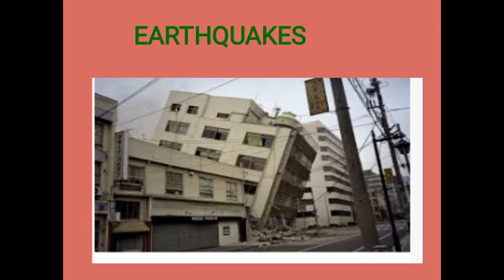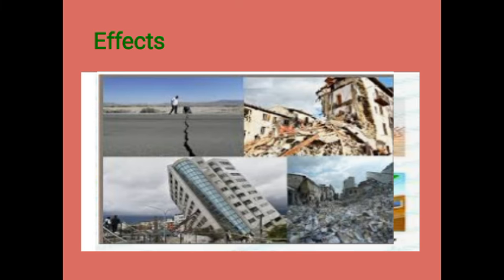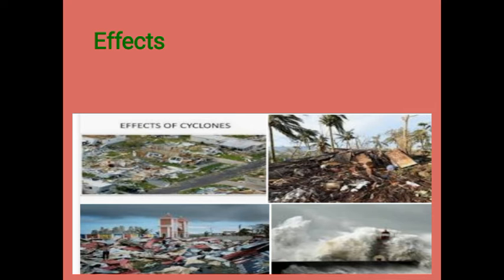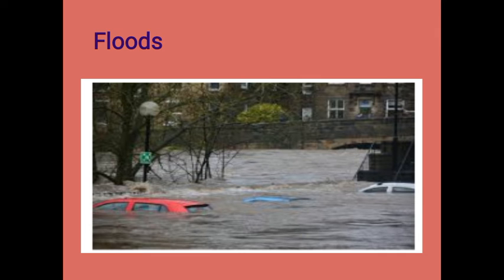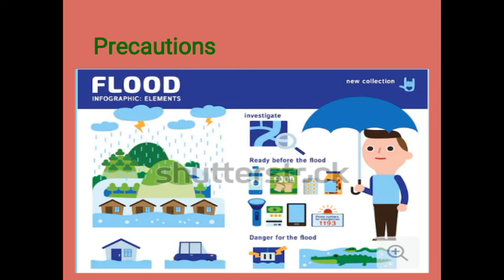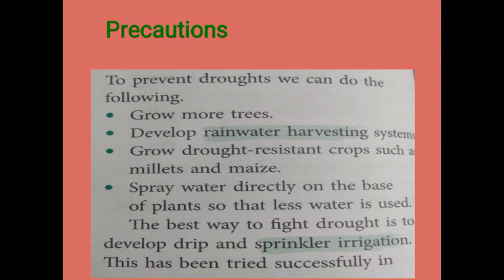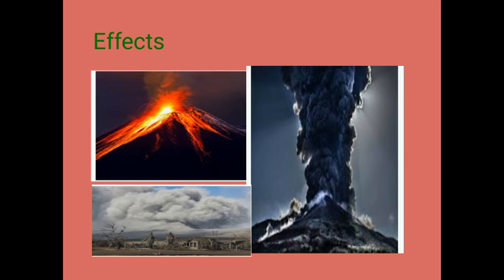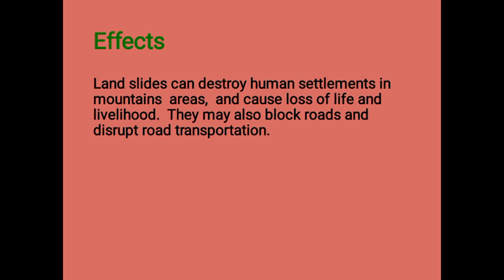15. Natural Disasters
class V Social  Studies